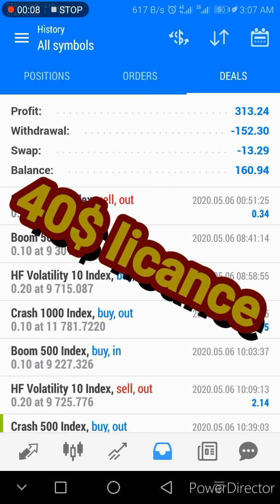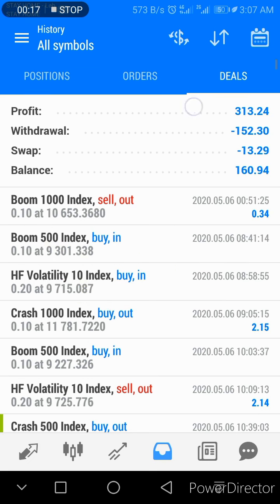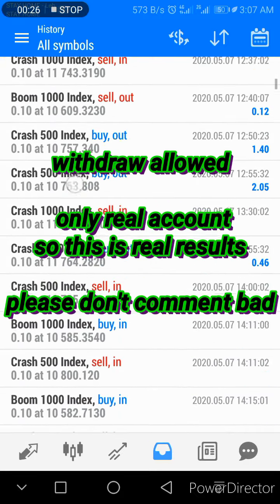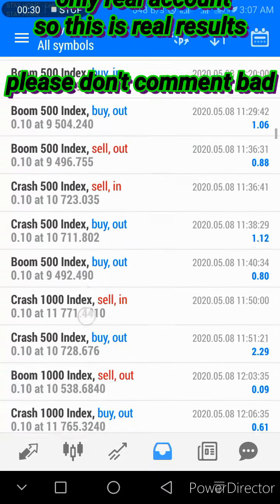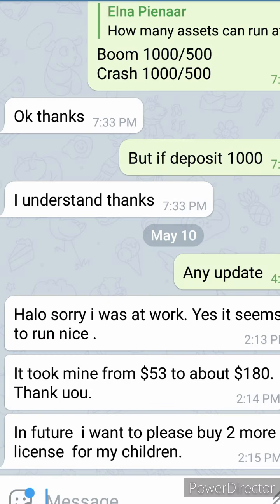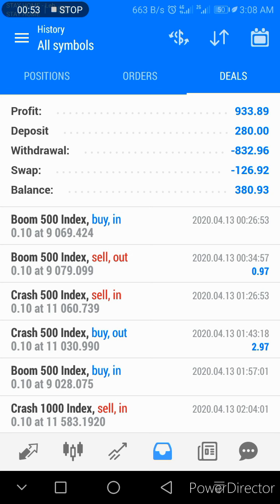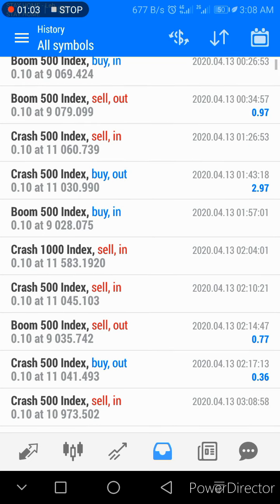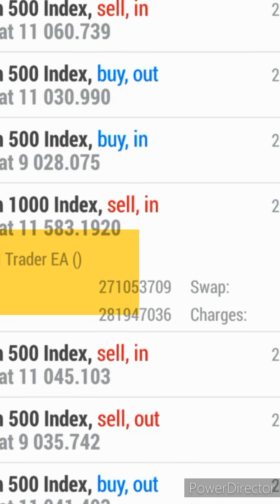Scalping Robot boom crash 1000/500